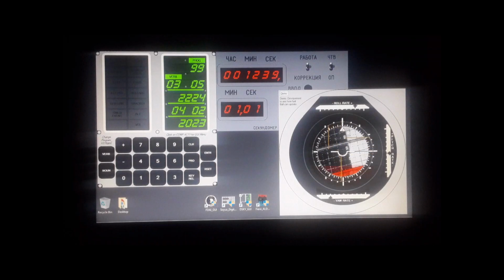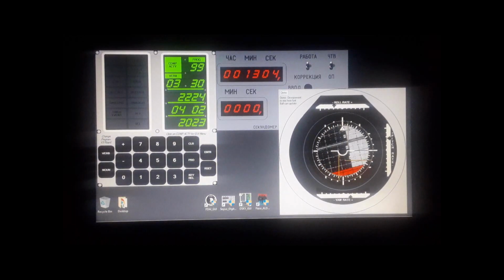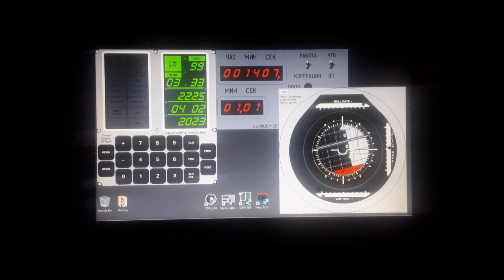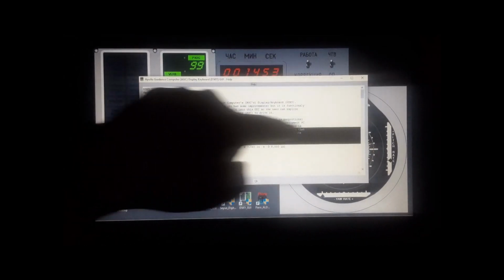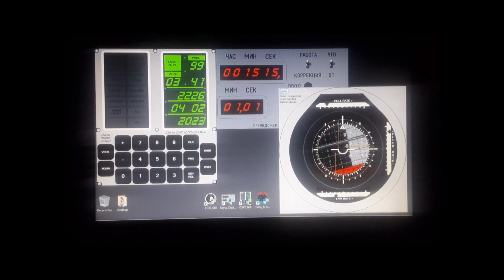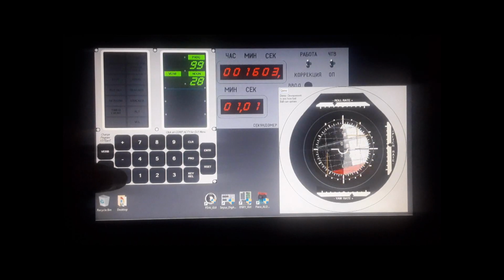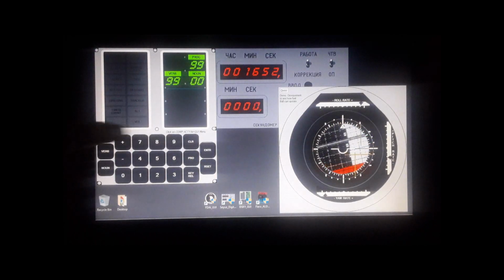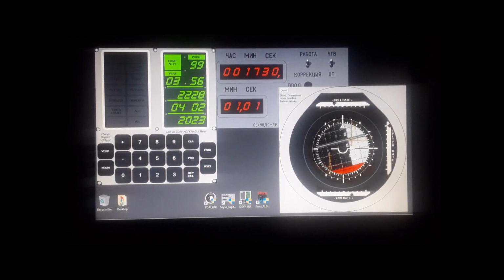Apollo DSKY, FDAI, and GLORIOUS Soyuz Digital Mission Clock GUIs - Available for Download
These are all coded in National Instruments' LabWindows/CVI. It is an ANSI C based Integrated Development Environment (IDE). It is similar to Microsoft's Visual Studio, but the CVI User Interface Resource (UIR) files (Panels) are easier to use than Microsoft's Panes and the CVI IDE has all the library functions (including advanced math) in a pull down menu with a description of each function and arguments. CVI (along with its cousin LabView) are used to create test equipment GUIs on Personal Computer (PC) based test sets around the world. I have been using CVI since the late 1990's. Each GUI only took me a day to code, but like a true engineer; as "Bones" McCoy said in a "Star Trek" movie, "Engineers, the're always changing things!".

I have posted the download links for the Apollo DSKY, Apollo FDAI, and Soyuz Clock on my website.
I will be posting more downloads for other GUIs (as I develop them), so you can run them on your PC.

In the near future I will be making a Comms GUI .exe and a Comms API .dll so you can write comms scripts to control these GUIs or control them in code.

Right now they have a Comms Interface vis a USB serial port. You can use any terminal application with them - like TeraTerm. See the Help for each GUI on how to communicate with these GUIs via USB.

Please leave feedback in the comments. They are still being developed, so download them periodically as I make updates. I am not versioning them yet until they firm up with final tweaks, but they are working. I still have to make the "8-Ball" on the FDAI to look like a sphere. I just got roll working today (9 APR 2023) so that GUI will be updated soon. Have fun!